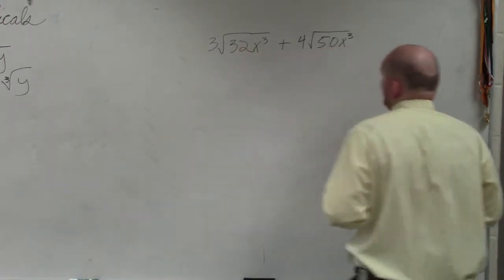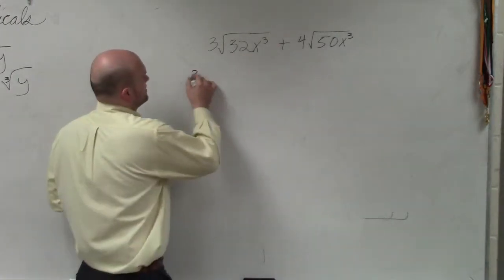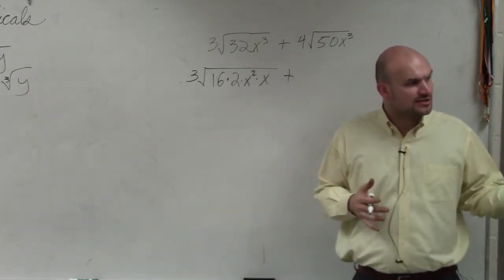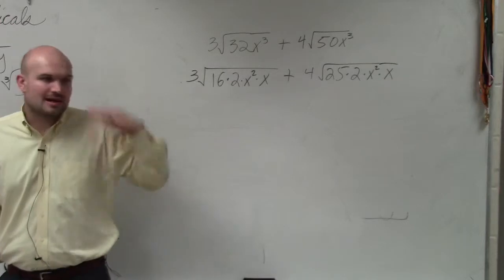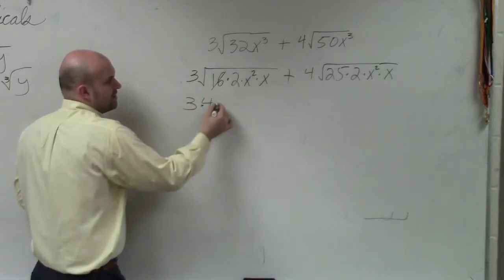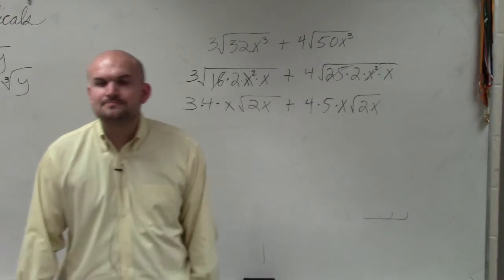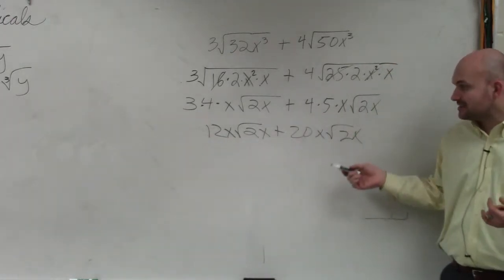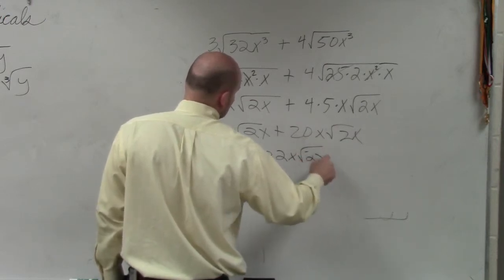Adding two radical expressions by simplifying first